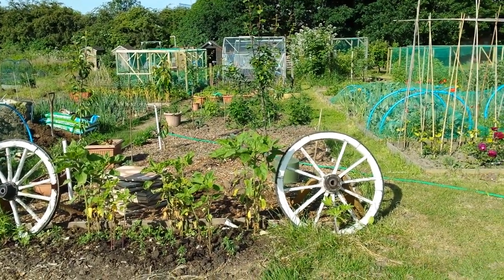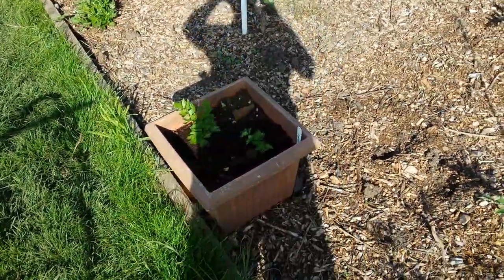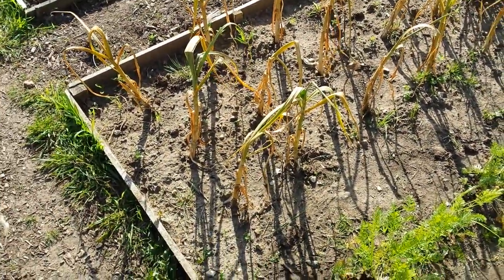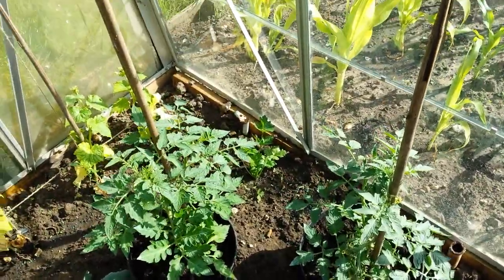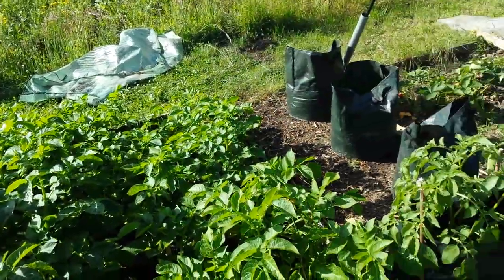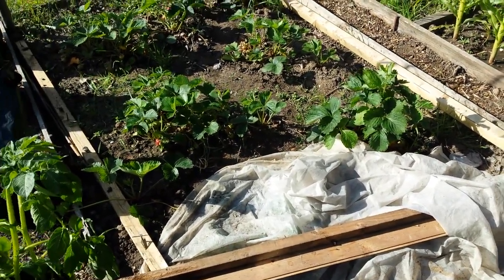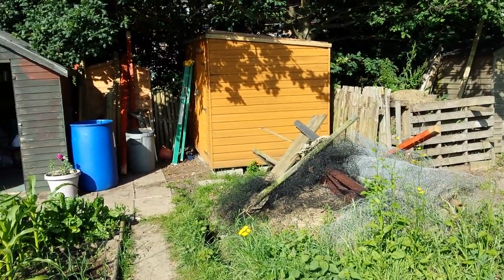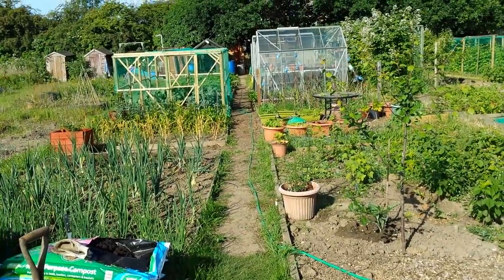allotment June 2014 ward`s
suggestions would be most helpful